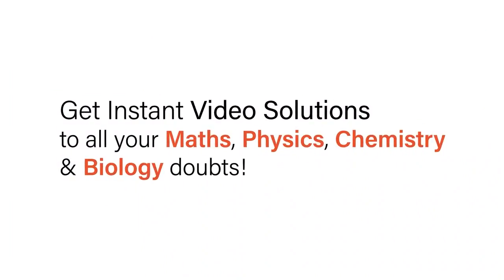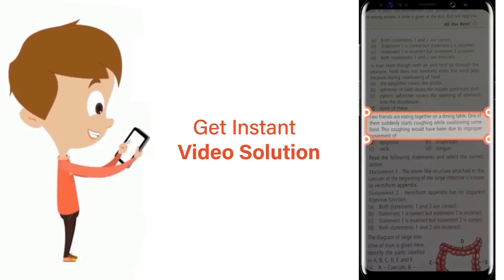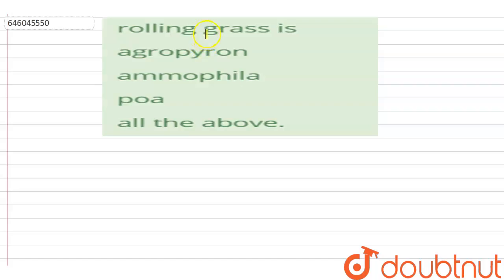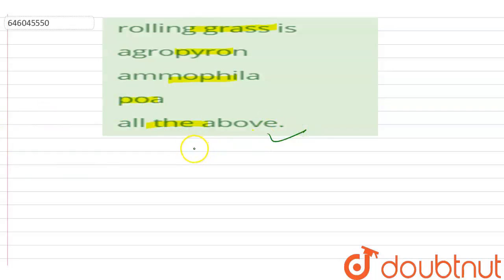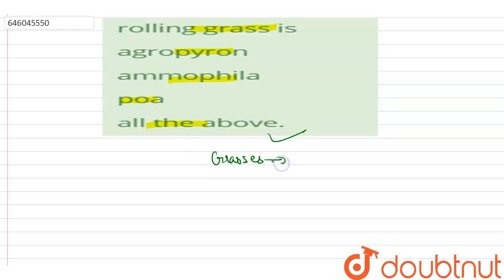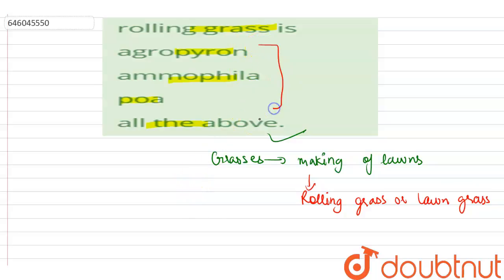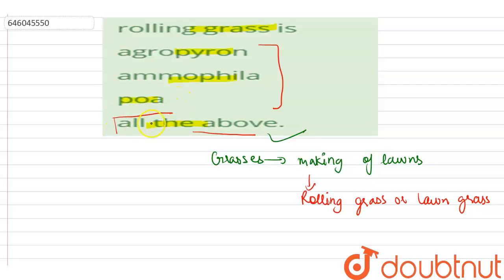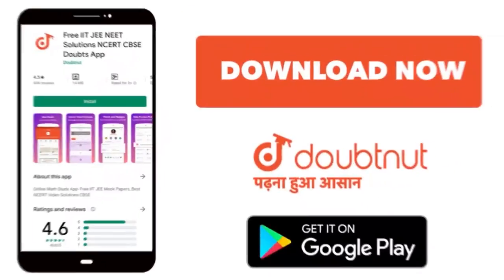rolling grass is | 12 | ANATOMY OF PLANT PARTS | BIOLOGY | DINESH PUBLICATION ENGLISH | Doubtnu...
rolling grass is
Class: 12
Subject: BIOLOGY
Chapter: ANATOMY OF PLANT PARTS
Board:NEET

👉 Have Any Query? Ask Us.